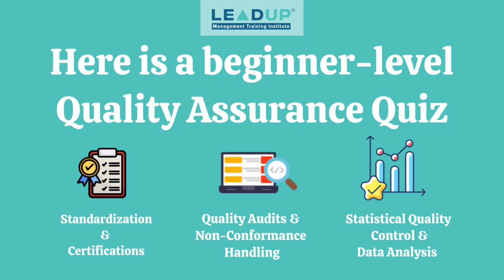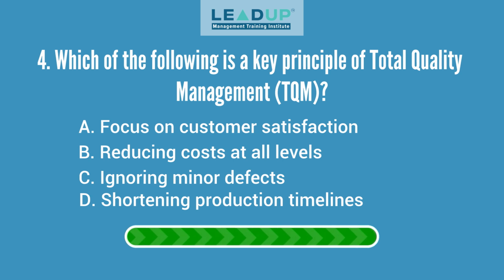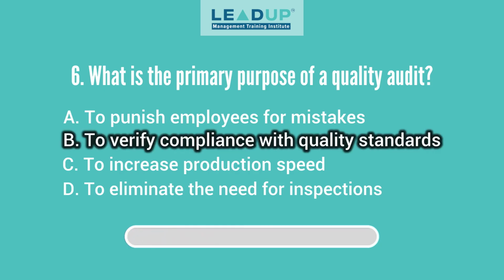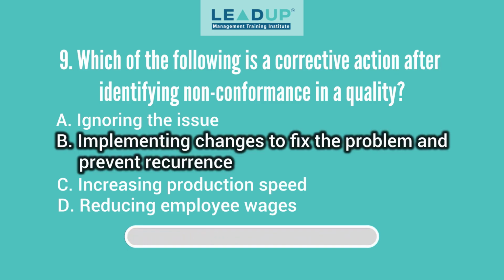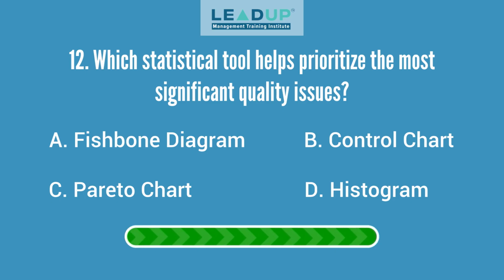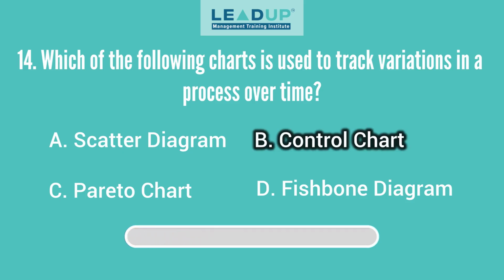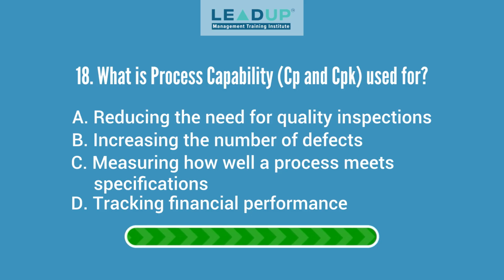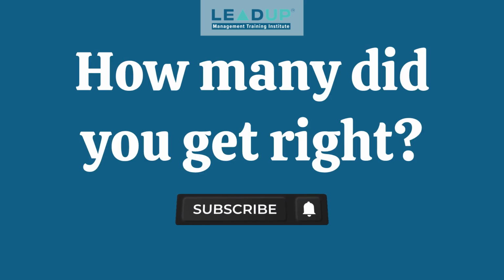Quality Assurance Beginners Quiz #2 | ISO Standards, Audits, Six Sigma & Data Analysis - LEADUP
Are you ready to level up your Quality Assurance skills?
This is Part 2 of our Beginner-Level QA Quiz series, focusing on more advanced and practical concepts like:

✔️ ISO & Industry Certifications
✔️ Quality Audits & Non-Conformance Handling
✔️ Statistical Quality Control & Root Cause Analysis
✔️ Six Sigma, SPC, and Data Tools for QA

This quiz is perfect for learners preparing for QA certifications, job interviews, or corporate assessments. Each question is crafted to help you apply QA knowledge in real-world industrial and software environments.

🔍 Topics Covered in This Quiz:

What ISO 9001 stands for and why it's important
How to handle Non-Conformance Reports (NCR)
What a Fishbone Diagram reveals
When to use Pareto Charts and Control Charts
The difference between ISO 22000, 27001, 45001
Statistical Process Control (SPC) explained
Root Cause Analysis (RCA) in action
Process Capability (Cp, Cpk) metrics
Role of Six Sigma in reducing defects
Benchmarking & continuous improvement methods
📘 Ideal for:

QA beginners and trainees
Software testers and engineers
Life sciences and manufacturing professionals
Students preparing for ISO, Six Sigma, or CAPA-related exams
Corporate trainers and HR professionals
Anyone working on QMS implementation or quality audits